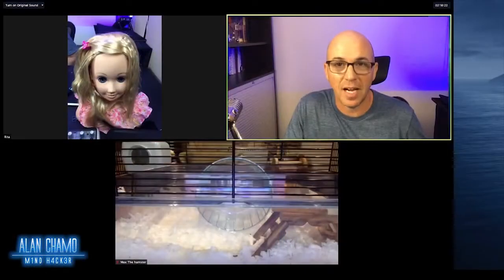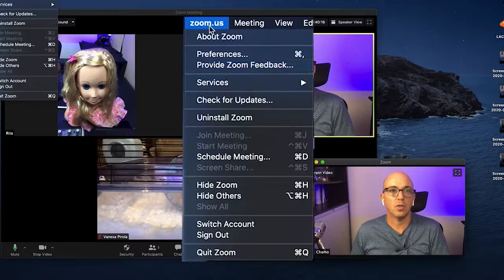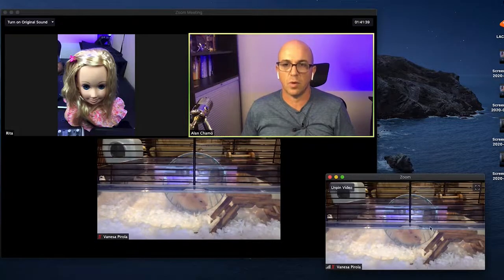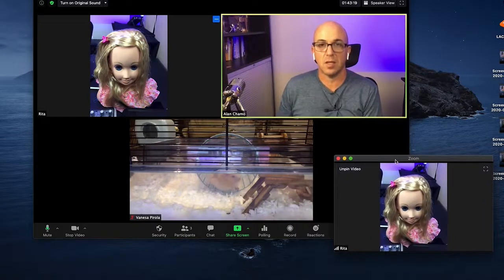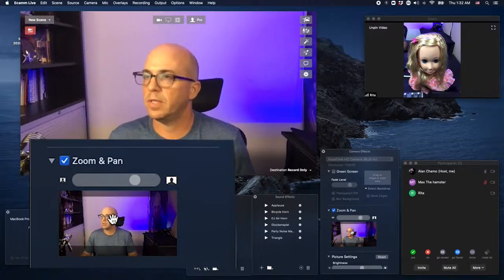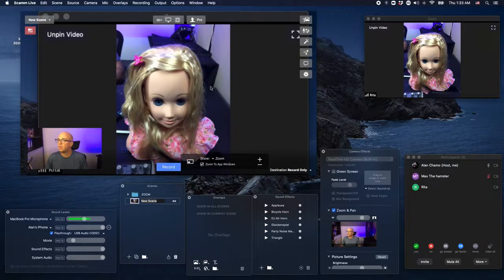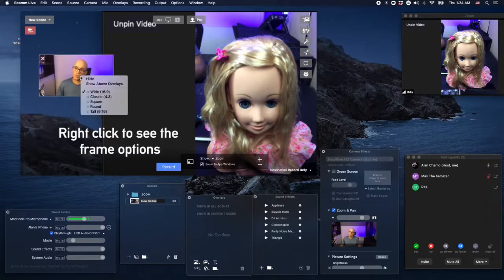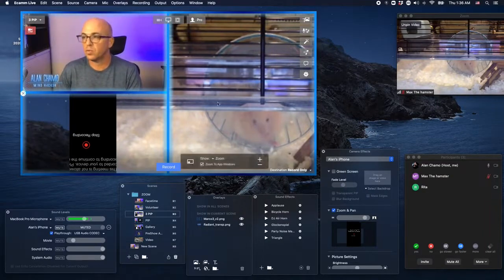ZOOM and Ecamm - How to add a participant on the same screen with you on ZOOM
One of the challenges when performing on ZOOM is to be able to be on the same screen together with a participant at the same time while spotlighted.

Zoom doesn't have that option, you can either see everyone in Gallery view or the speaker but you can't see the speaker and one participant, both together at the same time.

Why would you want to do that?
There are many reasons:
-  If you are hosting a webinar or a virtual conference, it is always more engaging if you can conduct an interview or Q&A and see both the presenter and a participant (or speaker) in a split-screen view.
- If you are a Mentalist/Magician (like me), it is very important for the audience to see my volunteer and their reaction. If I would be switching views all the time between the participant and myself, the audience might think that I'm doing something "fishy" while they can't see me.

In this video, I teach you a workaround, using Ecamm Live. for those that are not familiar with Ecamm, it is a streaming software (For Mac users only) it costs $25/month (or $20 if you pay annually) for the Pro plan (you need this plan in order to have the "virtual camera feature" that connects to ZOOM and other platforms)

In this video, I don't go into details on how to use Ecamm live, just the "trick" to be able to bring a participant with you to the same screen on ZOOM.

I will be uploading more videos in order to help Speakers and entertainers in their virtual Jurney.